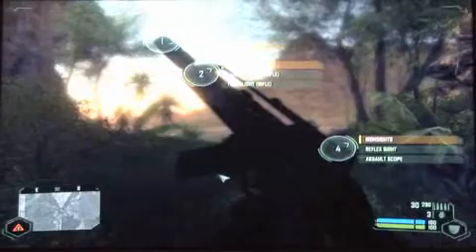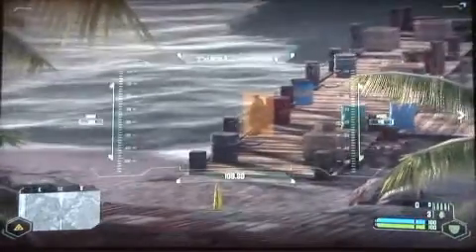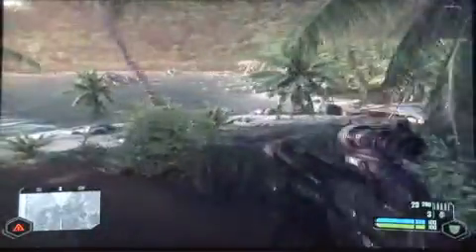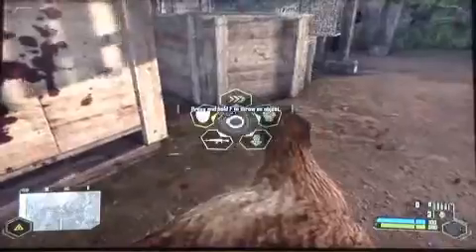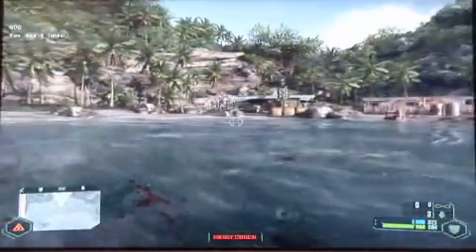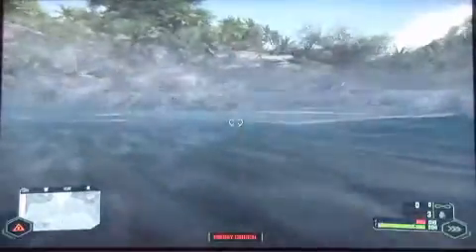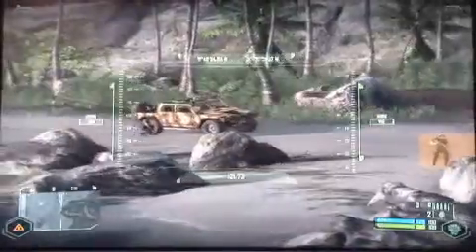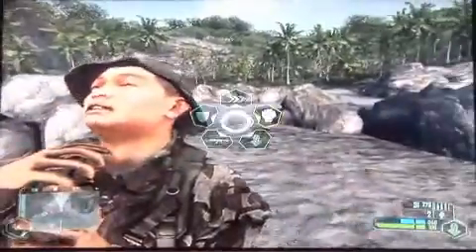New Gametrailers Developer Walkthrough Pt.1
Awesome new Developer Walkthrough from the first level in Crysis, look out for the turtle!